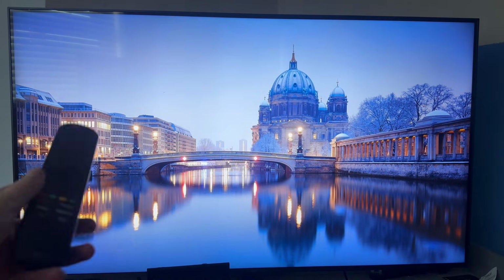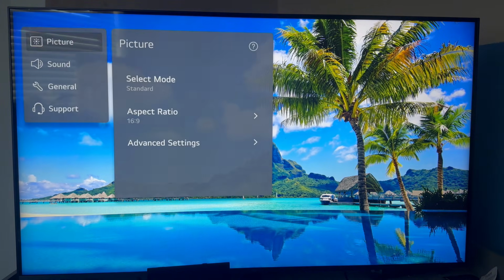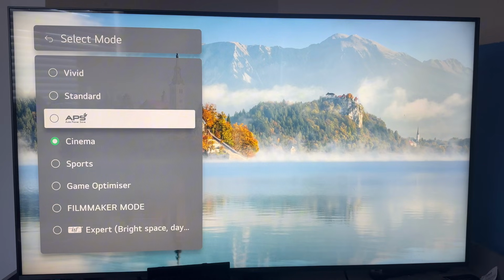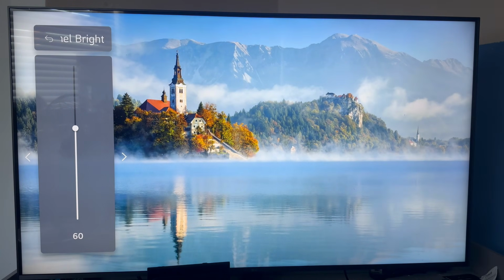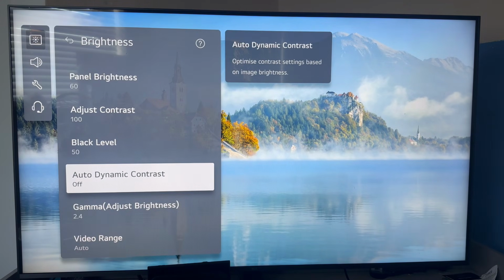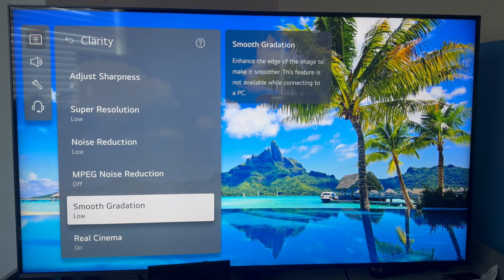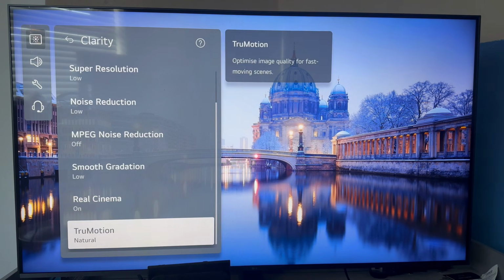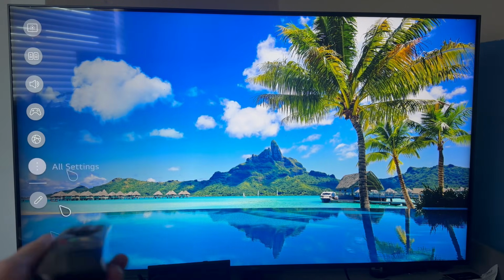The BEST Picture Settings For Your LG Smart TV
Here are the best LG TV picture settings to maximize visual quality, color accuracy, and contrast on OLED, QNED, and UHD models. This guide walks you through expert-recommended adjustments for brightness, sharpness, motion smoothing, HDR optimization, and more—perfect for movies, gaming, and everyday viewing.